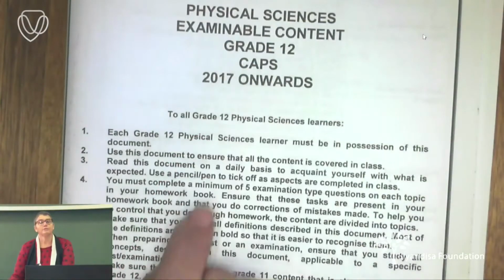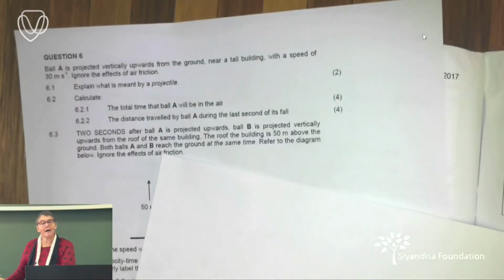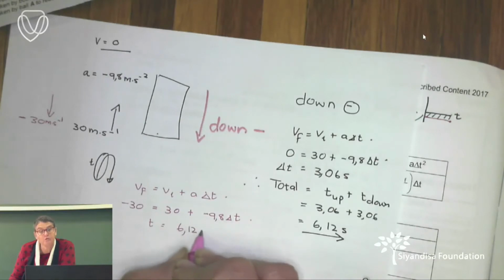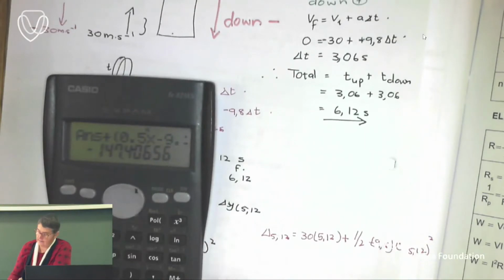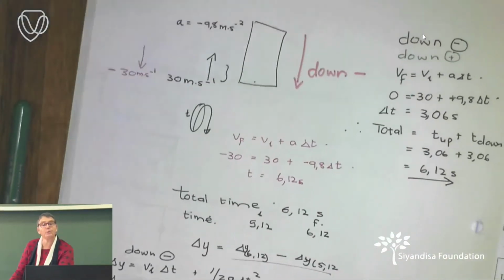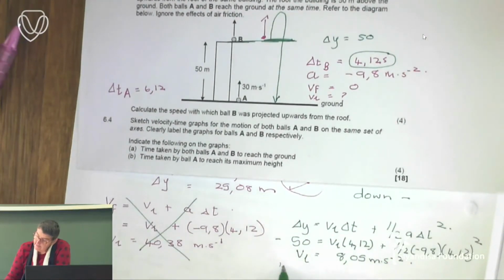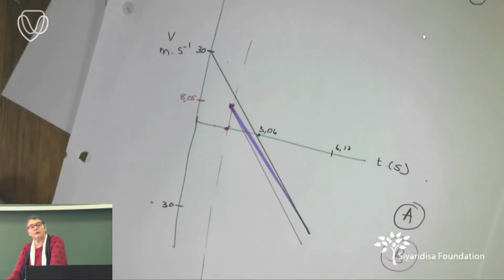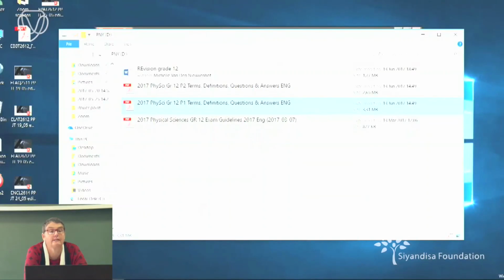IBPL7 Physical Science Vertical Projectile Motion